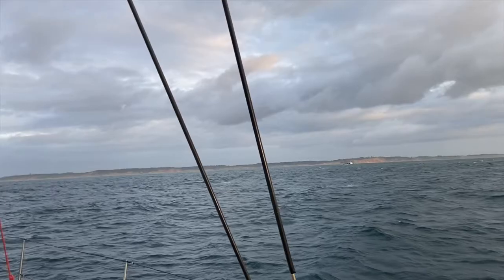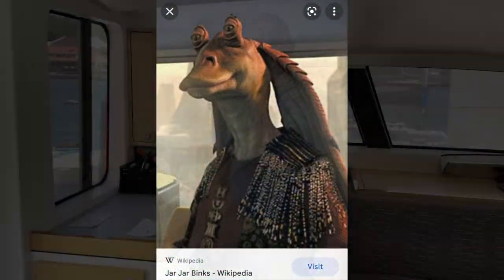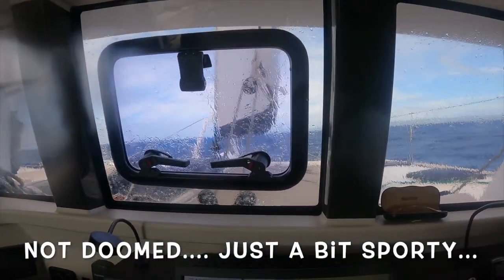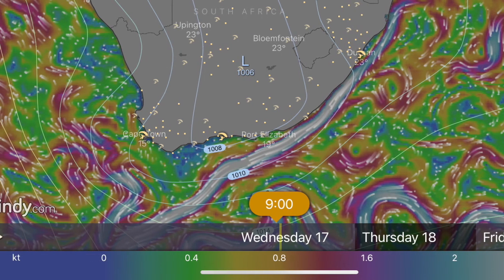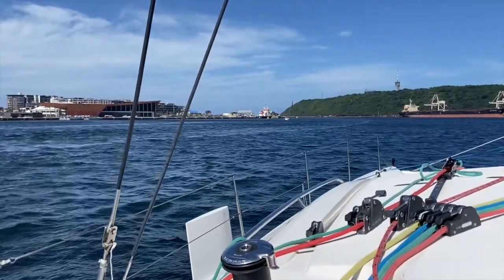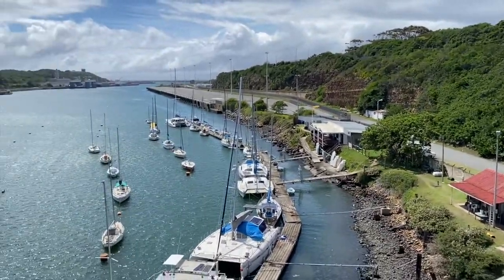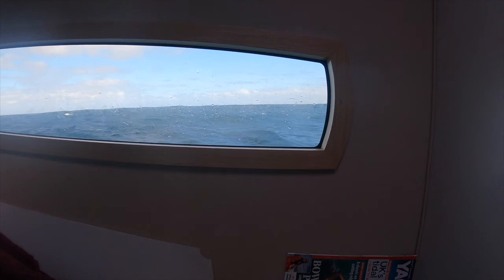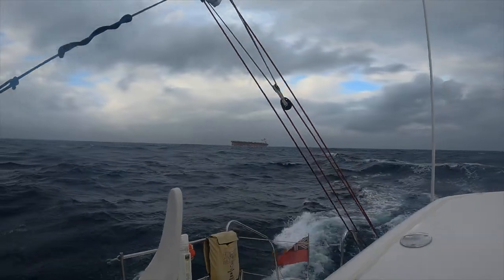Cruising SV Time Bandit - Just Flying Round South Africa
Pick a weather window, pull out all the stops, tie on yer hat and GO!